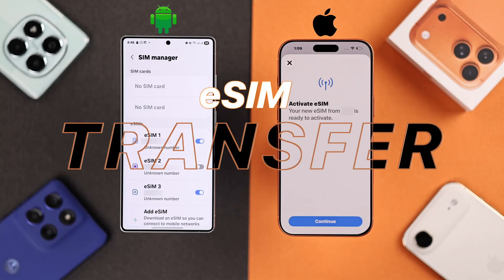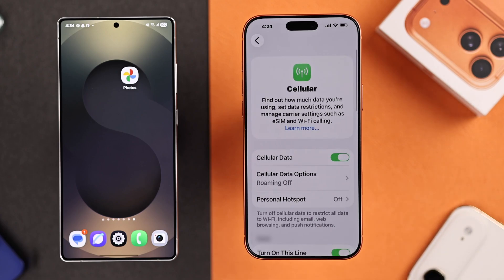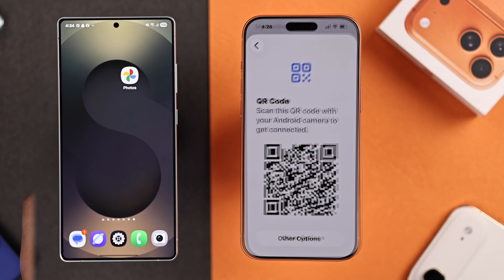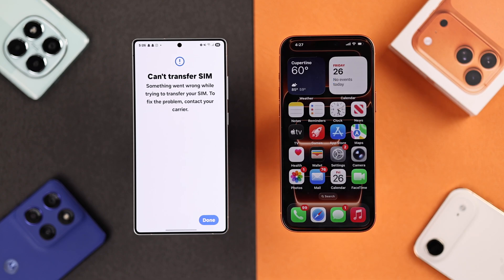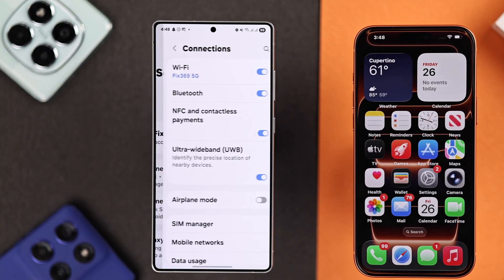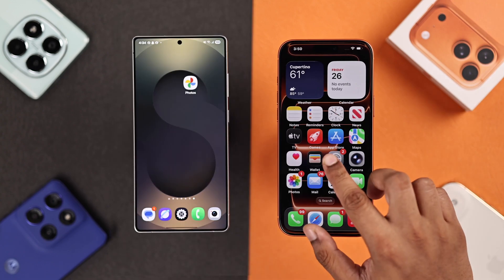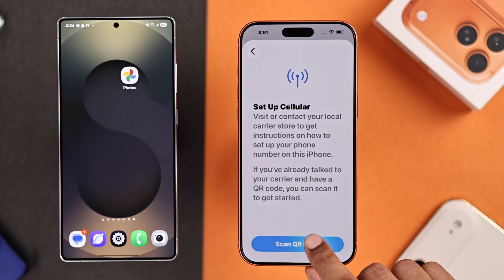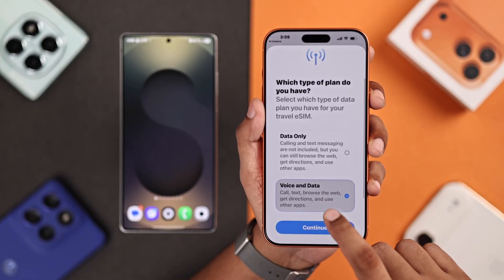How to Activate eSim From Old Android to New iPhone 17 Pro Max! [Transfer]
Looking for a quick guide to transfer eSIM from your old Samsung or any Android Phone to a new iPhone 17 Pro Max, 17 Pro or 17 as a new user? Keep seeing 'Can't Transfer SIM' error while you try to activate eSIM from Samsung Galaxy, Google Pixel, OnePlus, or any Android to iPhone 17 series phones, so want to know how to get it on your iPhone?

Though previously there was no option to 'Transfer from Android' to directly move the eSIM to iPhone, now Apple has added the feature to directly migrate the eSIM from Android to the new iPhone 17 Pro Max. In this video, the Fix369 Team will guide you through 2 easy ways to transfer your eSIM from any Android device to an iPhone 17 Pro Max effortlessly, along with why you are getting the 'Can't Transfer SIM' error. They are:

First Way: Directly transfer eSIM from old Android to new iPhone 17 Pro Max, 17 Pro, 17
Second Way: Move the eSIM from Android to iPhone 17 when you get the 'Can't Transfer SIM' error

0:00 Intro: Activate eSim From Old Android to New iPhone 17 Pro Max
0:10 First Way: Transfer eSIM from Android to iPhone directly
0:39 Why Seeing 'Can't Transfer eSIM' Error
0:44 Second Way: Move eSIM from Android to iPhone when you get 'Can't Transfer eSIM'